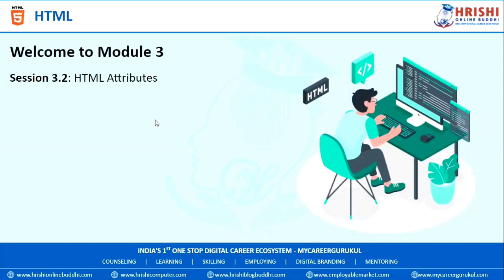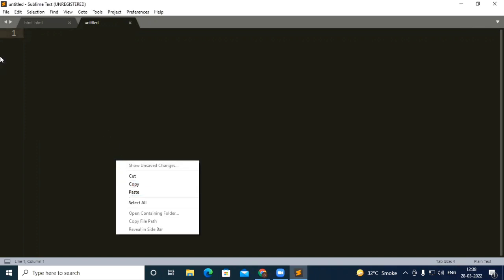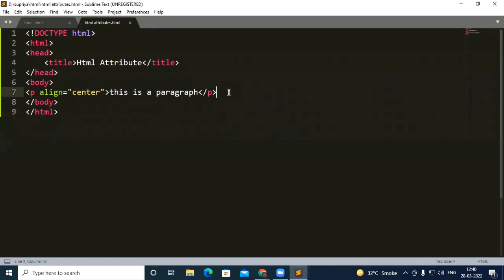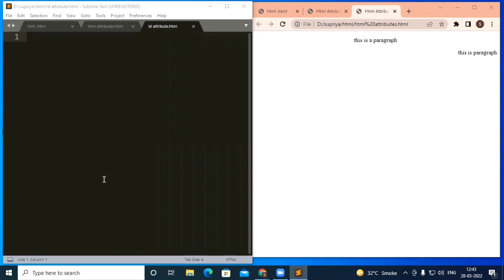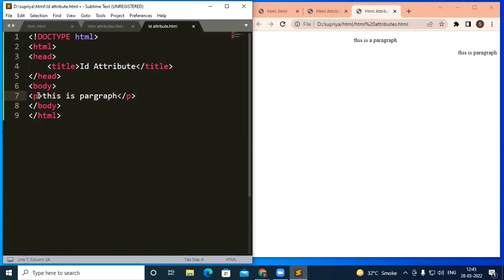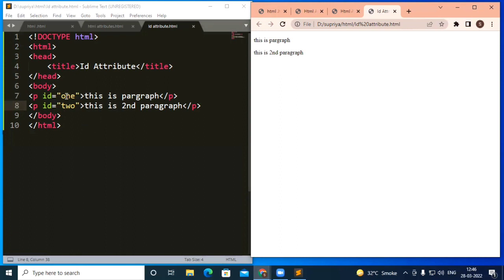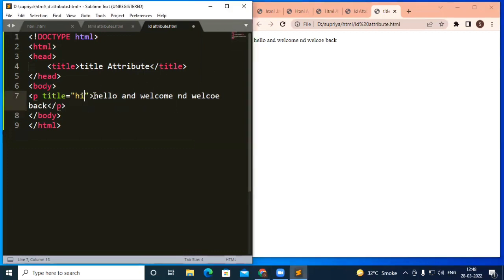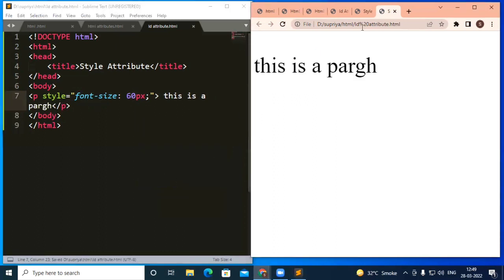The Complete Guide to Html Attributes and How They Affect SEO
Ever wanted to know the difference between the tags? In this video, We are  going to tell you all the attributes in HTML and how they work. You'll be able to use this knowledge for a better understanding of your HTML website.